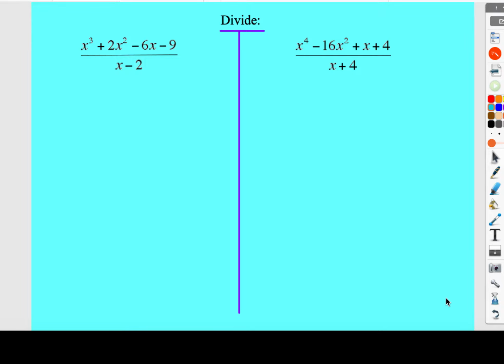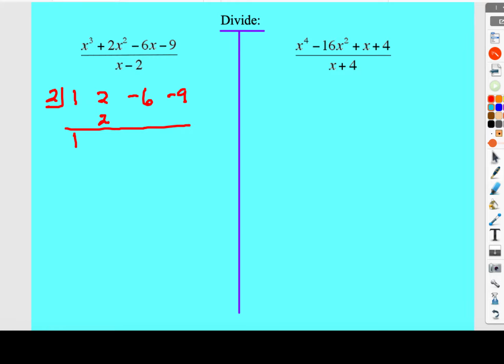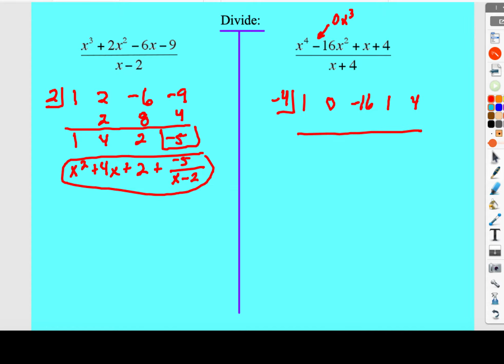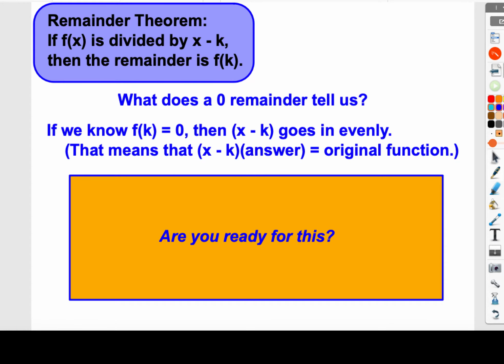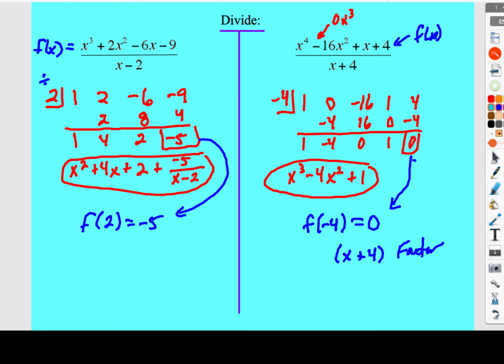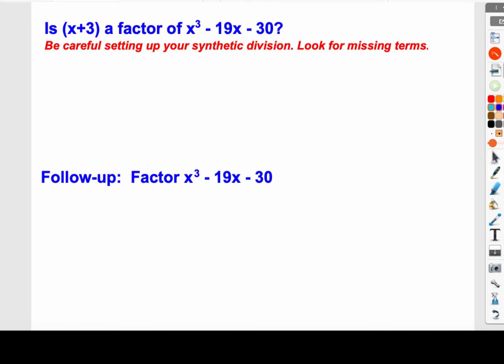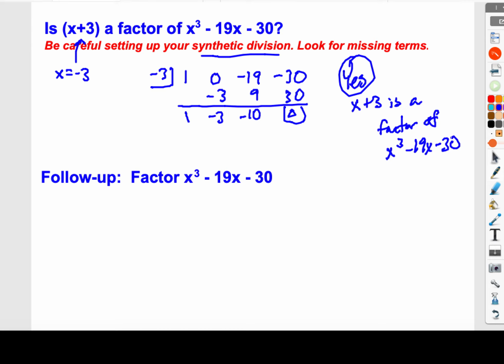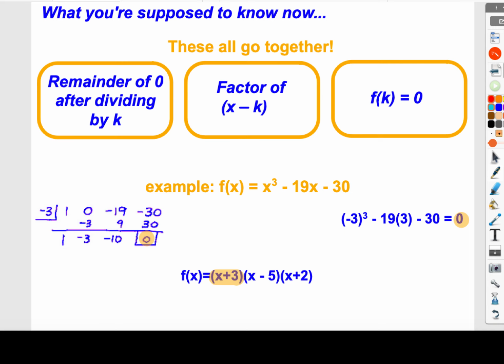Factor Theorem for Polynomials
Using synthetic division, a few examples of how the Factor and Remainder theorems apply to factoring and finding zeros.